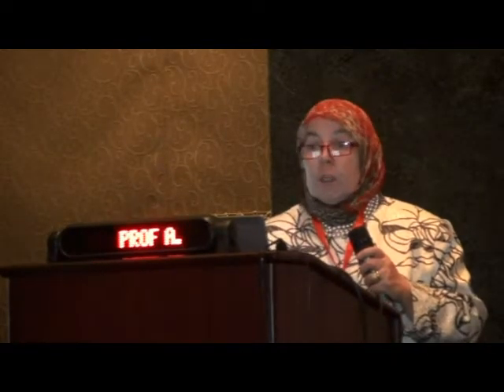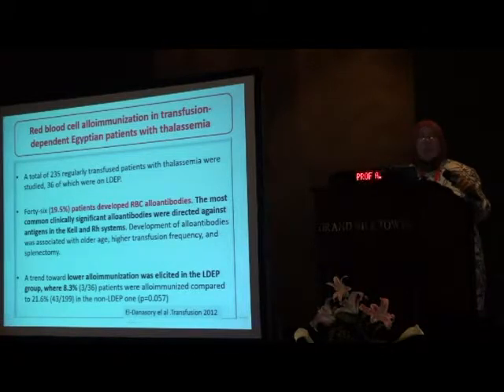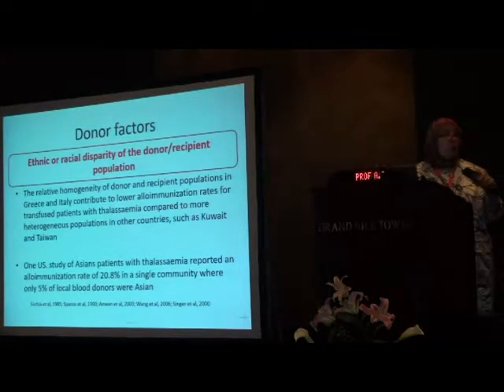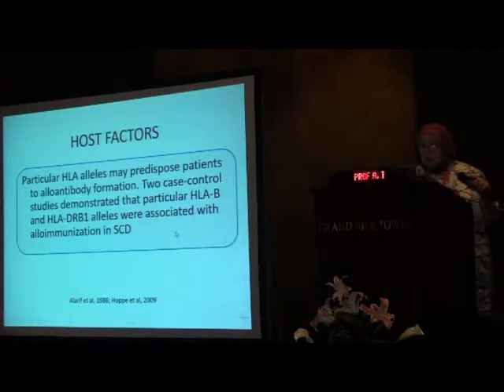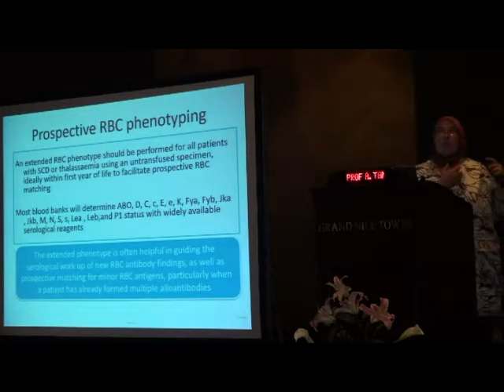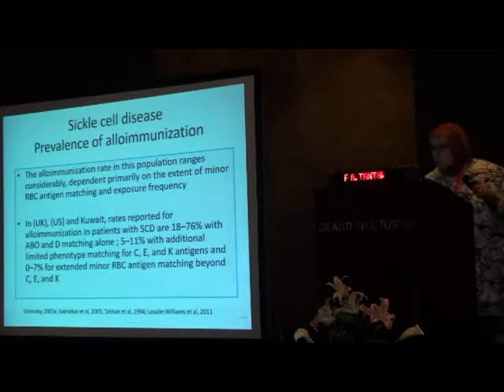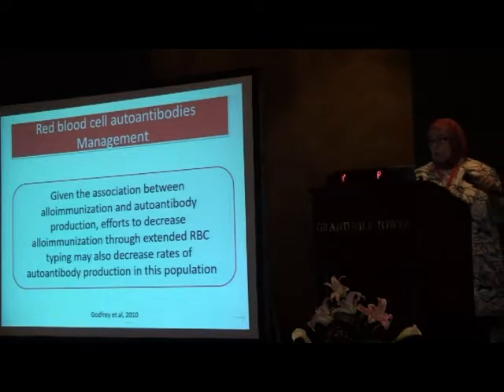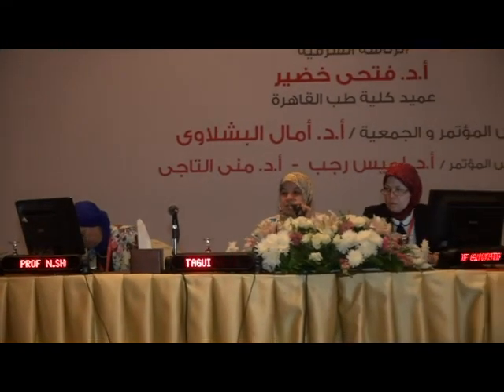Prof Azza Tatntawy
Refractoriness To Transfusion Therapy in Thalassemia.